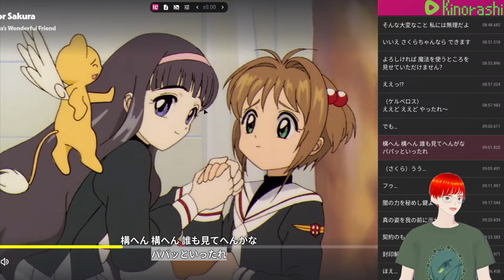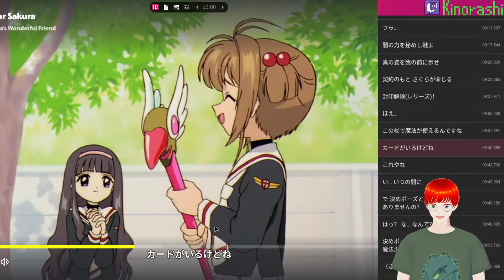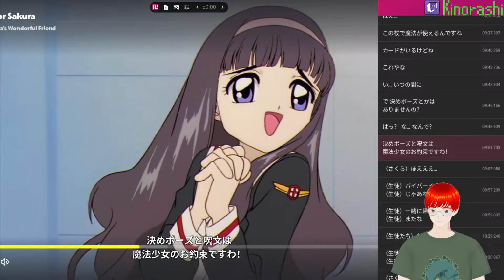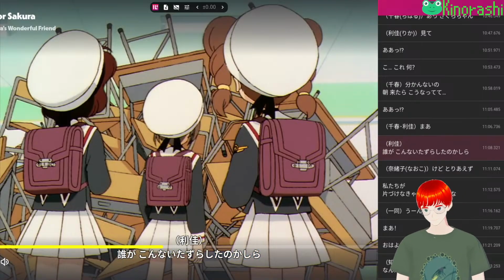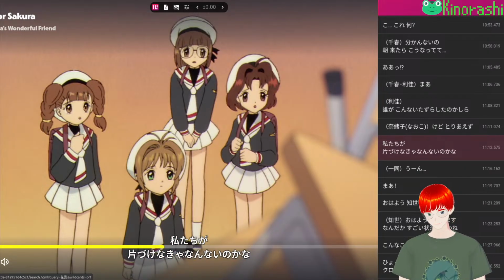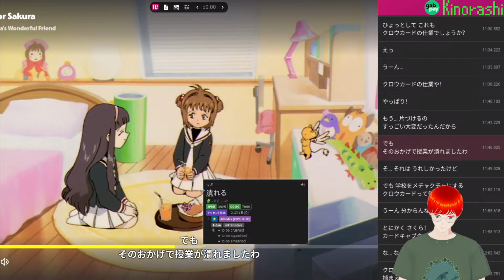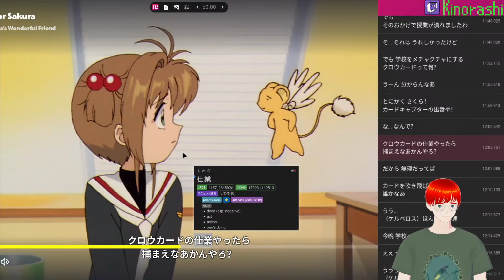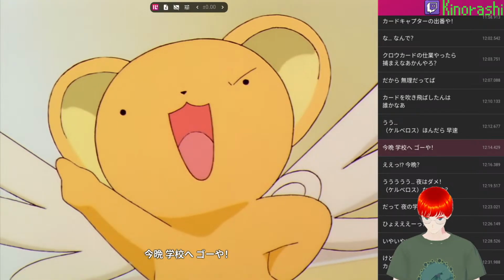Japanese Immersion with Card Captor Sakura (カードキャプターさくら) Chapter 10 Live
This show makes use of copyrighted material.  Such materials are made available for commentary and educational purposes only.

Learn Japanese with me through anime immersion.  Card Captor Sakura will be used to teach Japanese.